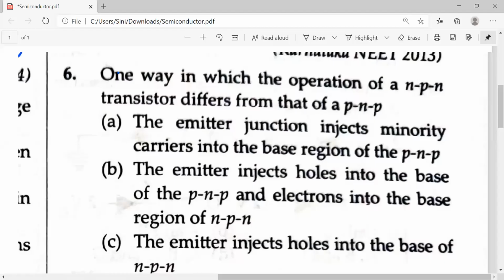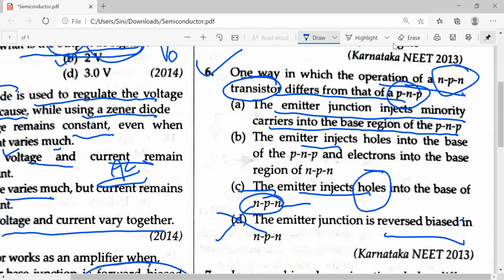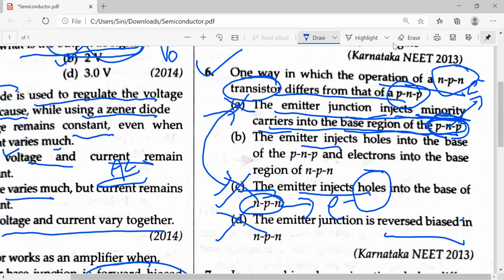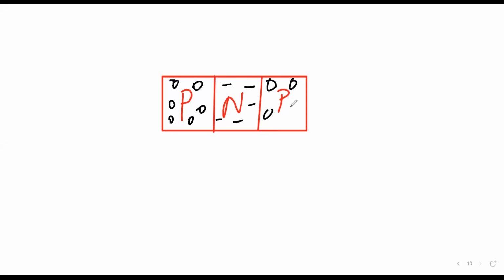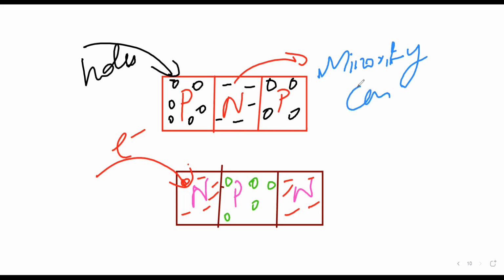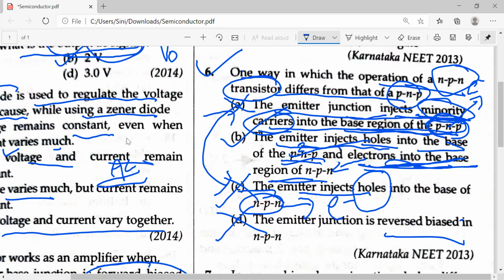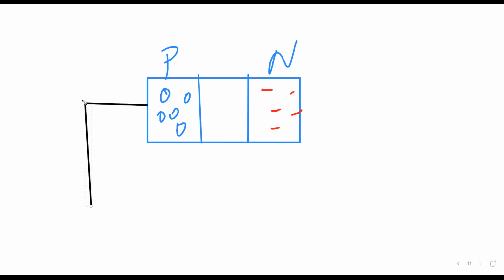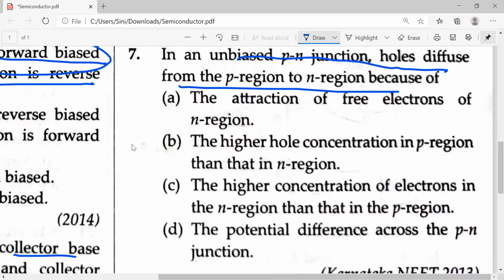SEMICONDUCTOR Q6 | PRIVATE VIDEO | SANJEEV ACADEMY